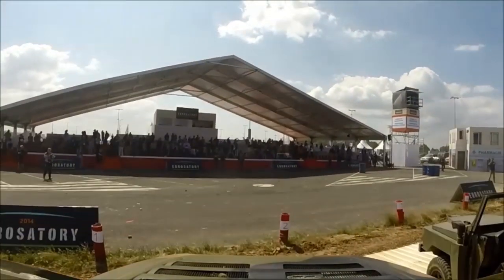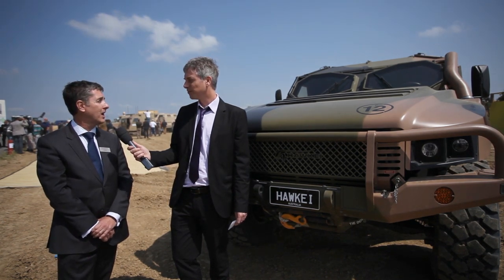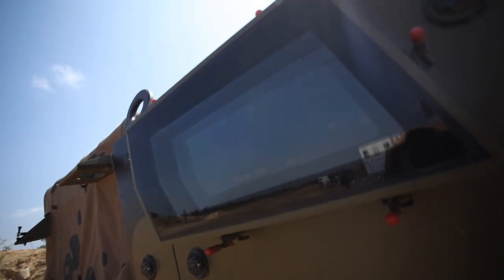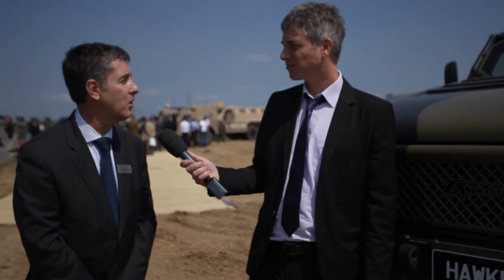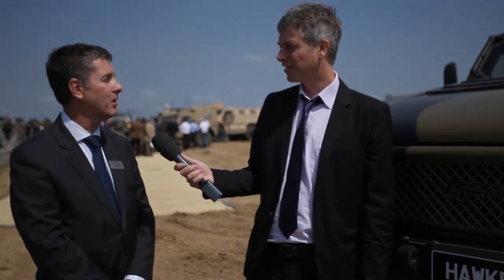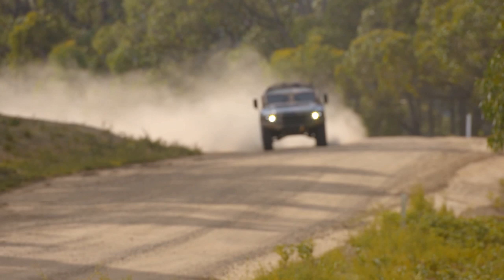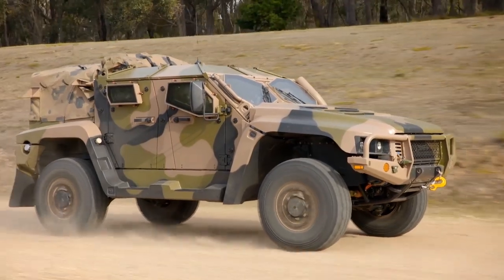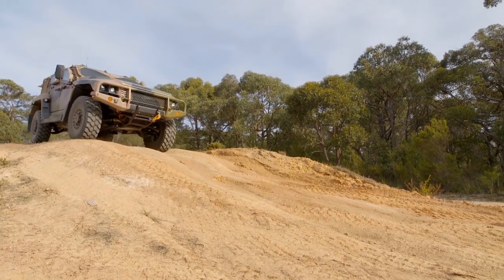Thales launches export version of the Hawkei at Eurosatory 2014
During Eurosatory 2014, Thales is displaying its new export version of the Hawkei Light Protected Mobility vehicle. The highly innovative, next generation LPM vehicle, designed and
manufactured in Australia, was built with saving lives in mind. Based on the pedigree of the iconic Thales Bushmaster, the Hawkei provides class-leading protection, mobility and payload, while meeting customers' complex operational challenges.

The 7-tonne, 4x4 Hawkei is designed for rapid airmobile deployment. Available in a variety of variants including Command, Reconnaissance, Liaison and Utility, it is a compelling choice for operations with limited point-of-entry options.

The Hawkei has already proven to be a success in Australia, where, in 2013, six Hawkei vehicles were delivered to the Australian Department of Defence under Stage 2 of the

Manufactured and Supported in Australia option of the Land 121 Phase 4 programme. The vehicles, comprising two Command, two Utility and two Reconnaissance variants, plus a trailer, have been subject to an extensive 130,000km testing programme. Following this, the LAND 121 Phase 4 programme now plans to acquire 1,300 Hawkei vehicles next year to replace the current Australian Army Land Rover fleet.

Throughout its development, the Hawkei was always destined to appeal to global markets.

Now available in left-hand drive, international customers can also benefit from the Hawkei capabilities, which are readily configured to meet the specific needs of countries looking to keep their soldiers safe. Furthermore, the vehicle's bolted modular design enables Thales to support technology transfer to countries where industrialisation can be performed at a lower cost, giving
customers the opportunity to develop their own in-country protected mobility capabilities and skills.